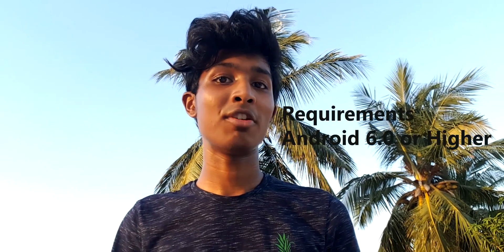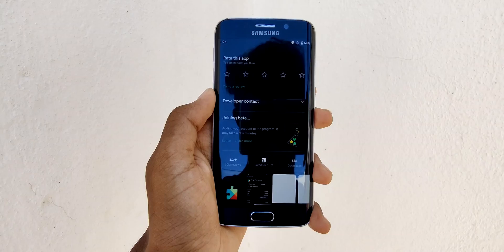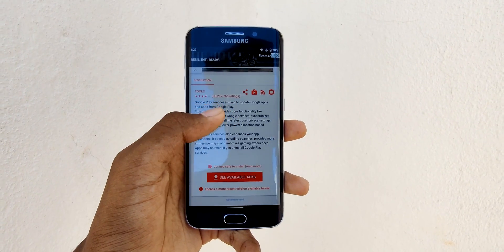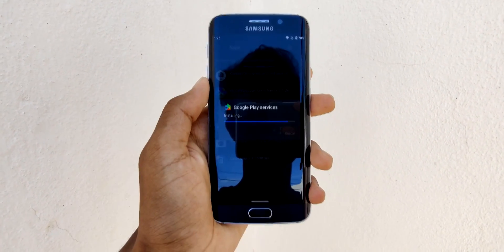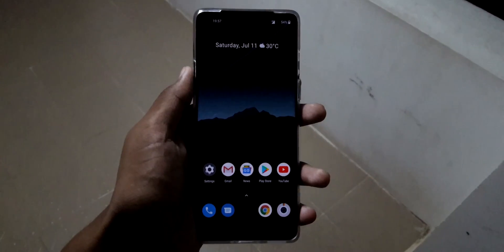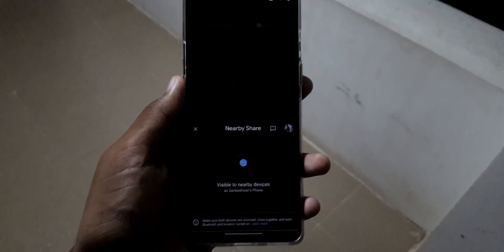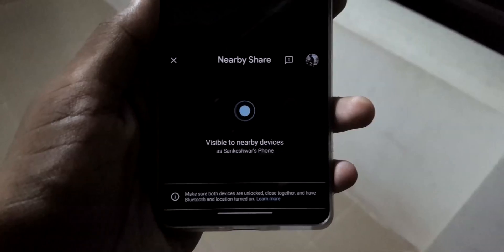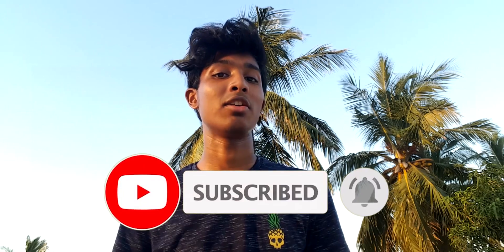How to get Nearby Sharing on any Android Phone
Here's our first look at Nearby Sharing, part of Google Play Services and in this Tutorial I'm gonna show you how you can get it up and running on your Phone

Apple devices have a feature called AirDrop that lets them quickly shares files between one another without needing the cloud. Android has been missing this feature for years, but Google is finally about to fix that.

If you wonder how Android's Nearby Share feature works, how fast it is? or how to activate it then this video will be the right choice for you. I will go through all the information you need to know about Android's Nearby Share feature starting from how to activate, what are the settings?, how to share content & speed test for each sharing option. The feature tested on my OnePlus 8 and Galaxy S7

Timestamps
00:00 : Introduction
00:16 : Nearby Sharing
00:32 : Installation through Play Store
00:51 : Installation through APKMirror
01:23 : Activate Nearby Sharing
01:40 :DISCLAIMER
01:53 : Outro

Song Used
Follow me on these social media for behind the scenes content

Feel free to suggest video ideas and changes to improve the content